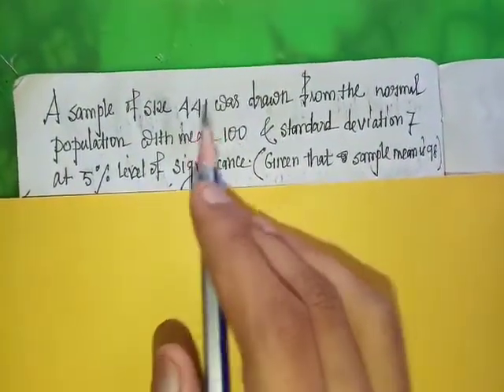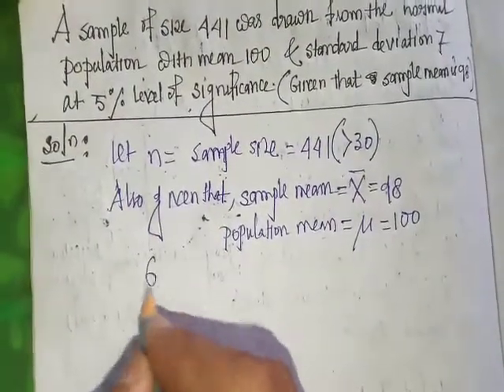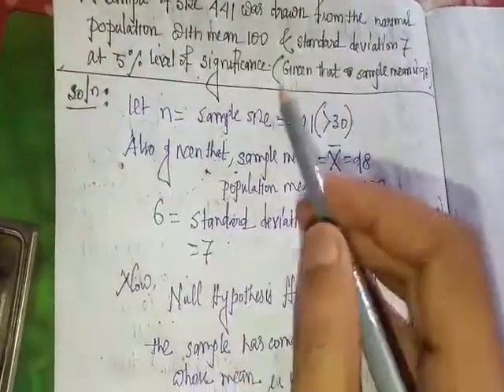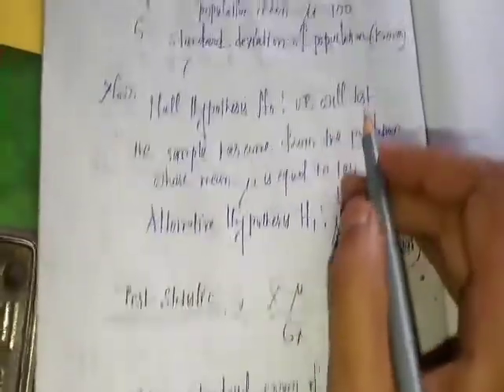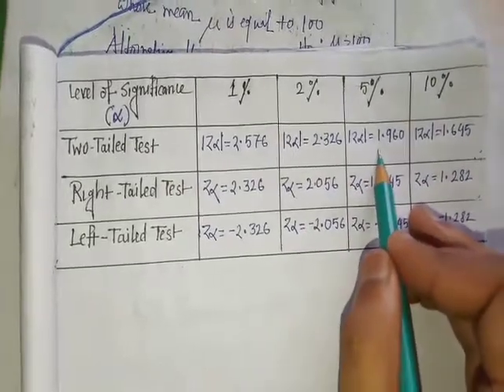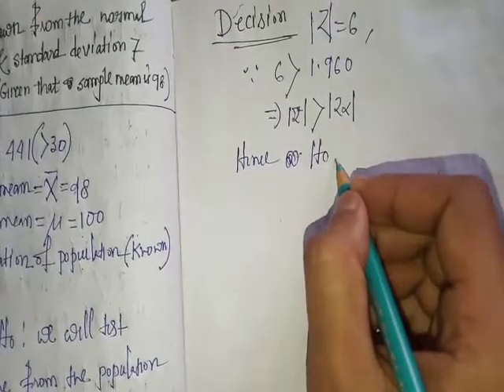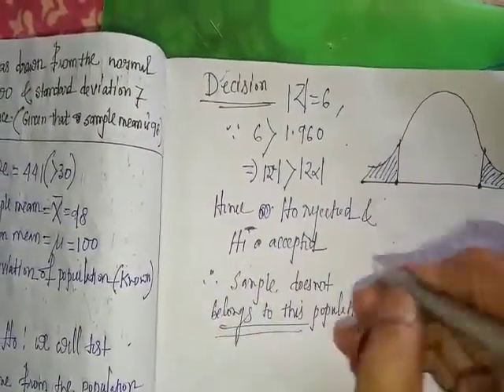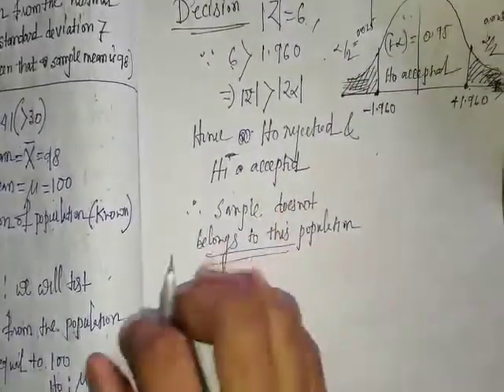Hypothesis Testing : Problem